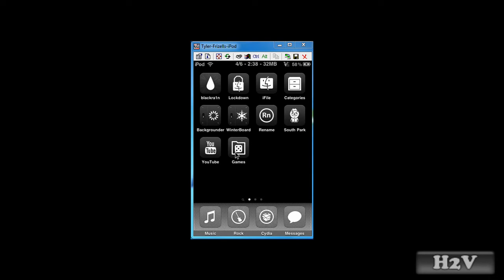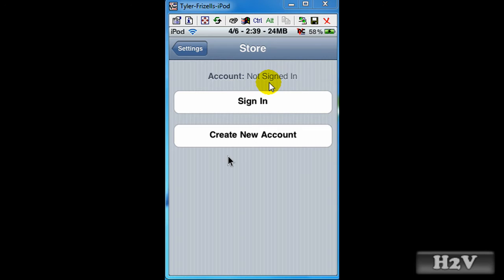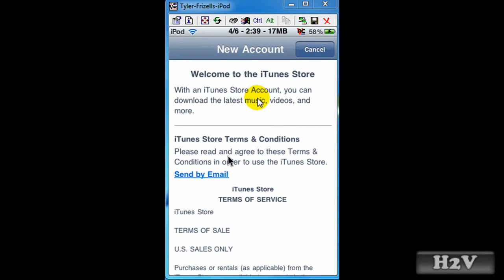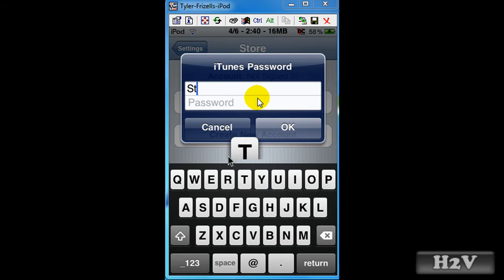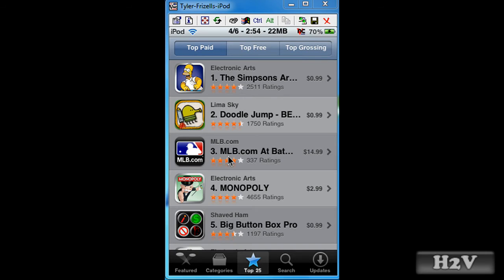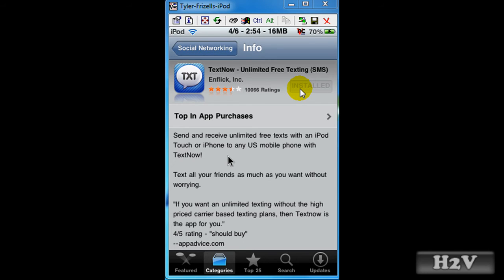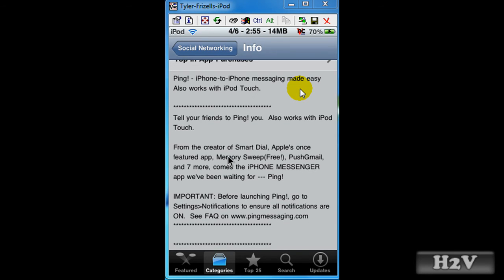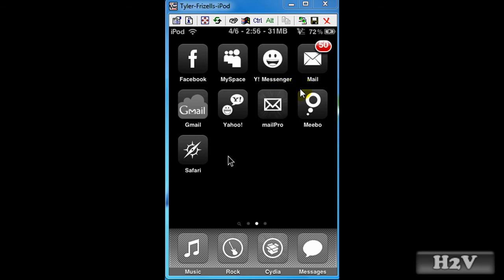How to Sign in and buy on the app store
In this video we will show you how to sign in on your Iphone or Ipod touch, then buy an app from the app store.
Please check us out!